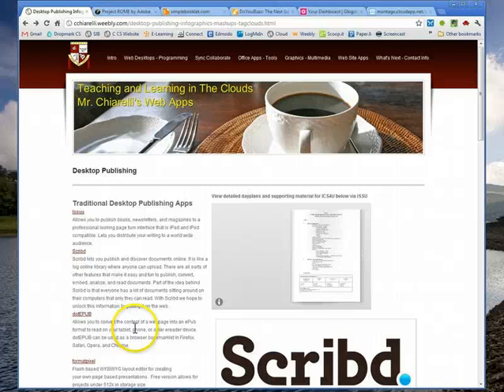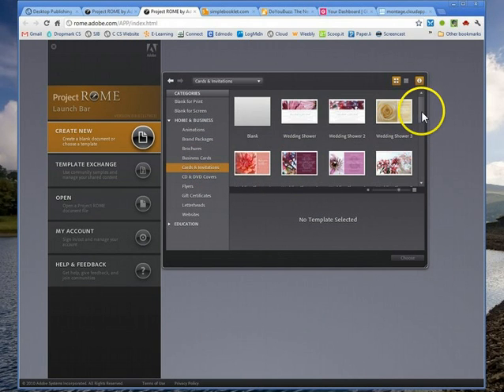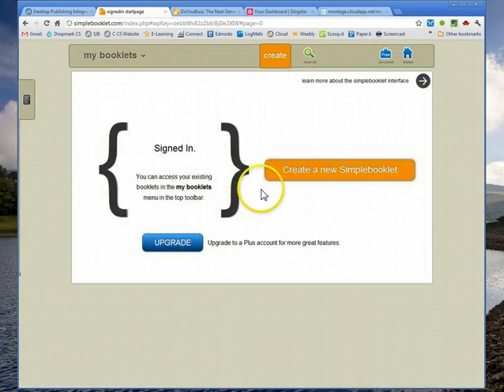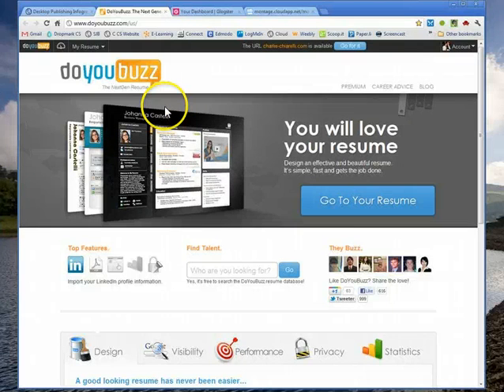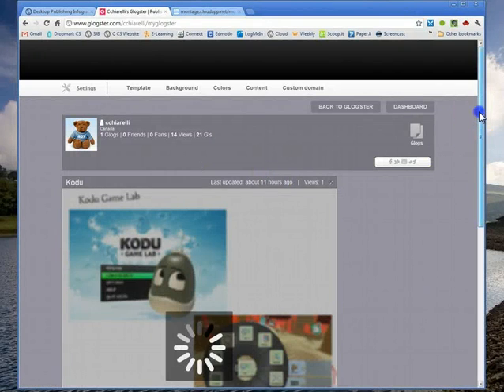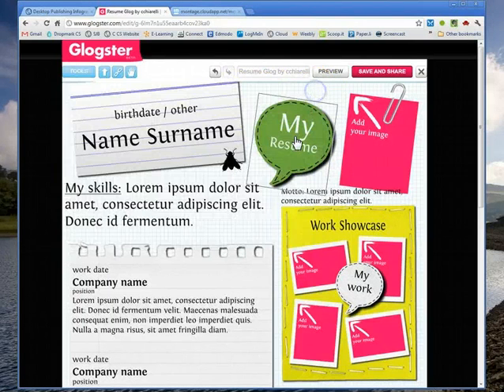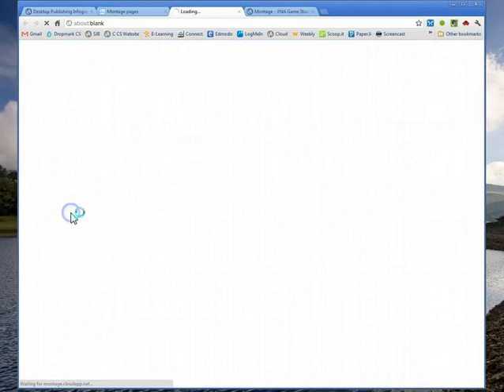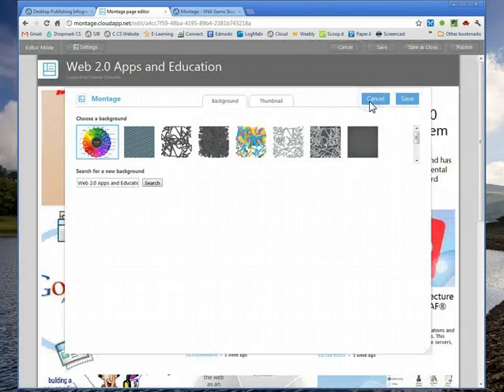PublishingInTheCloudsPart1.mp4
The use of cloud apps to create online documents